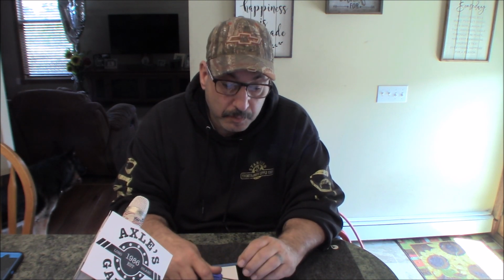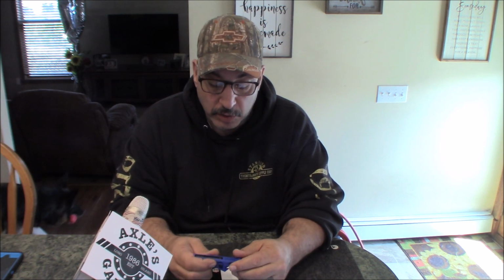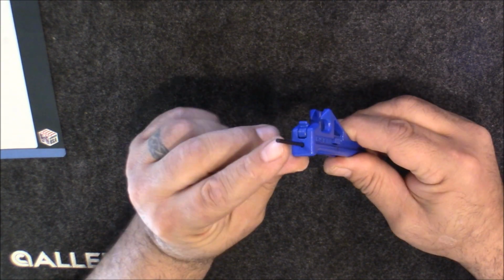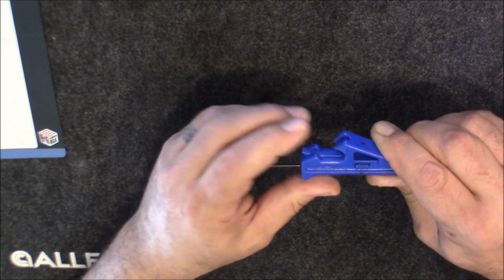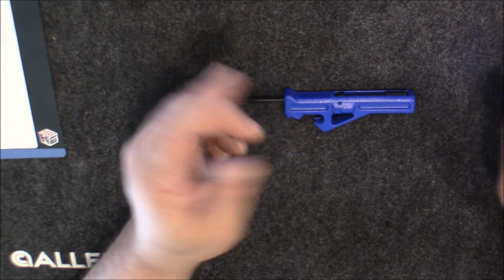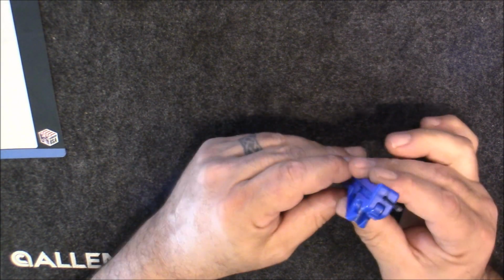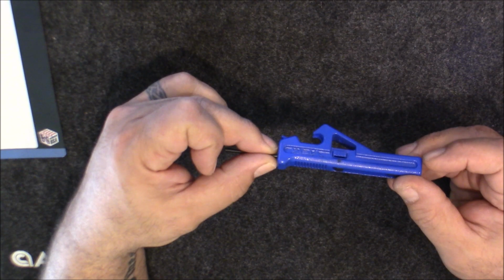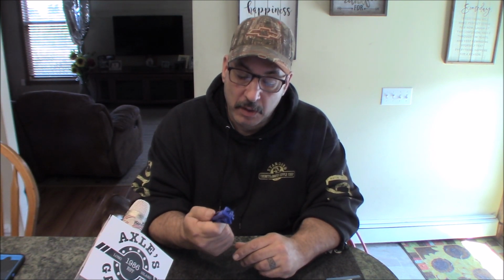Review: VISM G5+ Glock Pocket Tool | Works for all Glock Pistols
The Gun Mat we used in the video